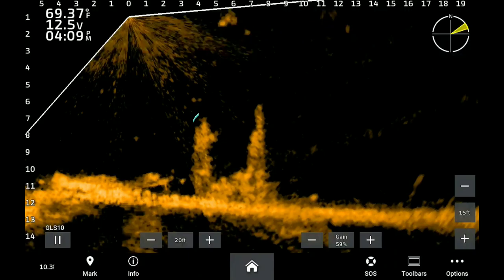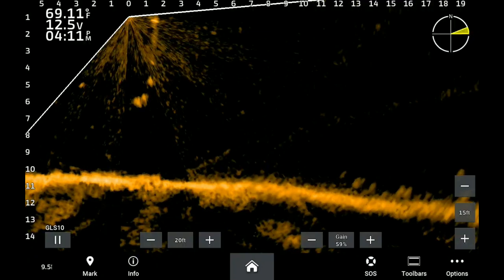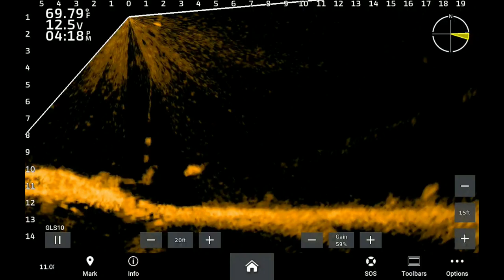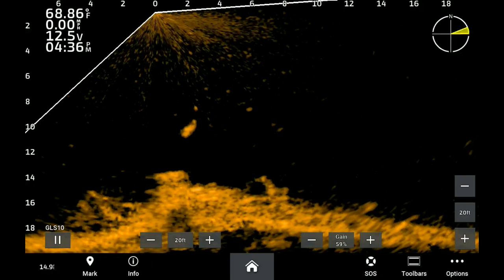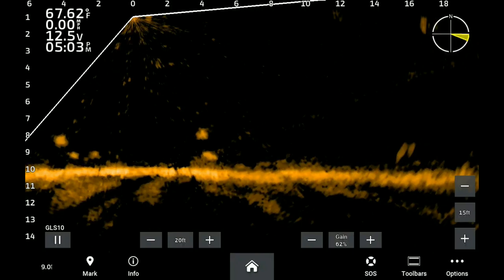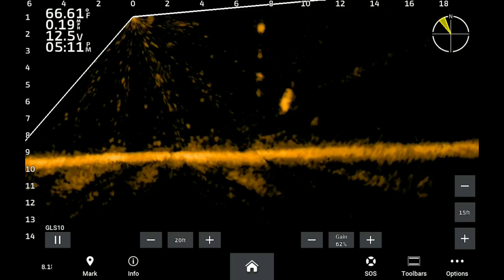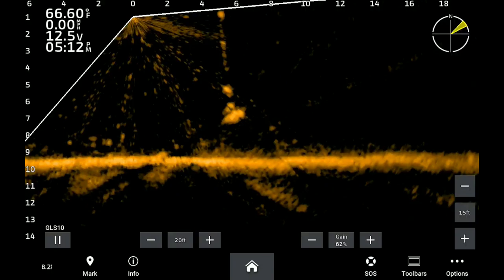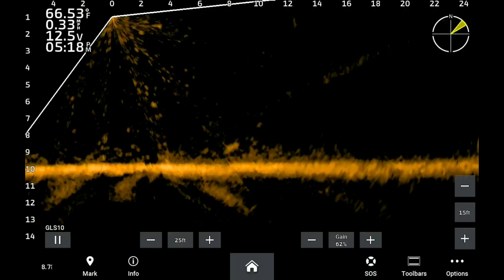Helpful Garmin Livescope Tips to Help You Catch Crappie | Crappie Fishing with Livescope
skcrappie Giving Away Helpful Garmin Livescope Tips to help you Catch Crappie. Crappie Fishing with Garmin Livescope can be a challenge but these Tips Will Help You. I'm running a 1243xsv w/lvs32.